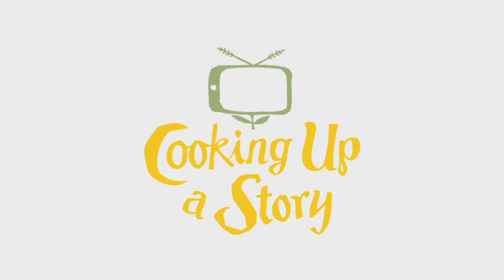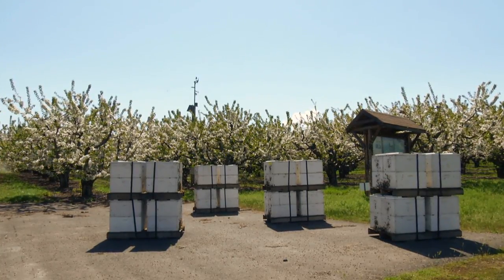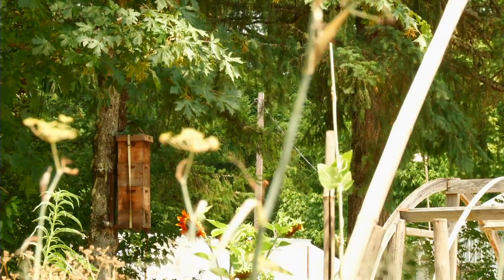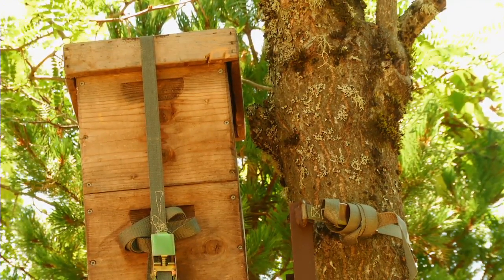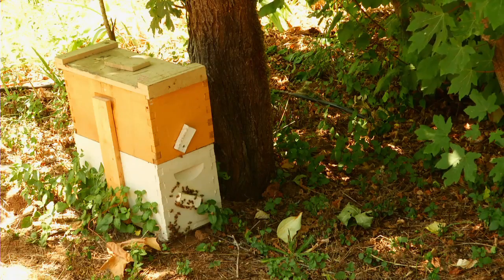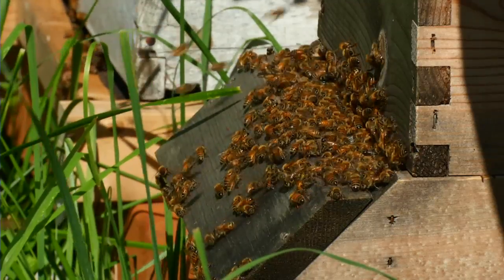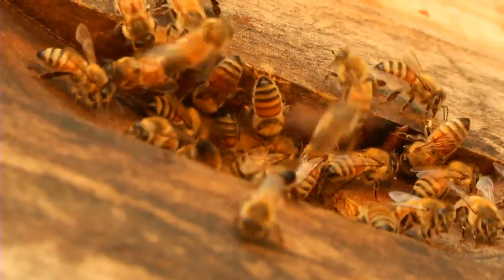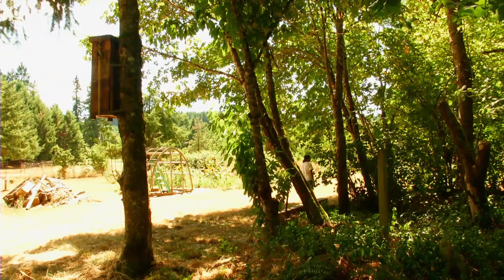Revolutionizing Beekeeping: The Tree Hive Approach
The Tree Hive Bees initiative explores returning bees to a more natural, elevated habitat to combat stressors like overcrowding and predators. By mimicking traditional tree hollows, including aspects like cavity size and the introduction of a debris box for ecosystem balance, preliminary findings suggest benefits such as increased beneficial fungi, potentially offering a healthier environment for bees amidst challenges like varroa mites and industrial agriculture impacts.

In an effort to save the honeybees, a veteran researcher, Lynn Royce, looks at tree hive bees to uncover the clues that may help their populations rebound.